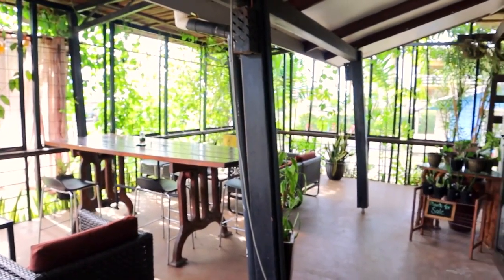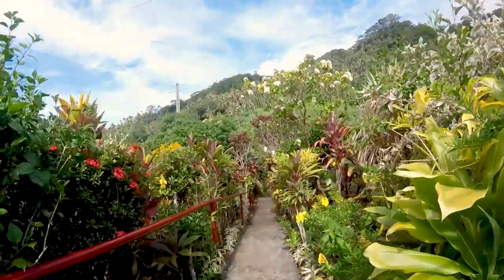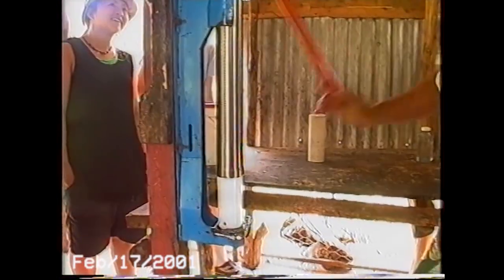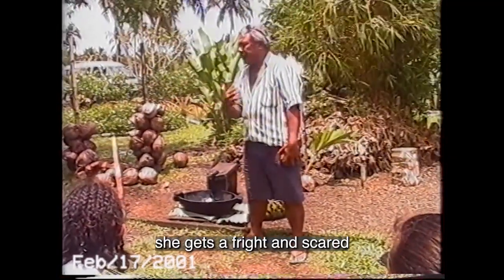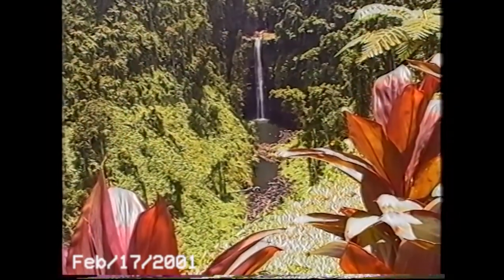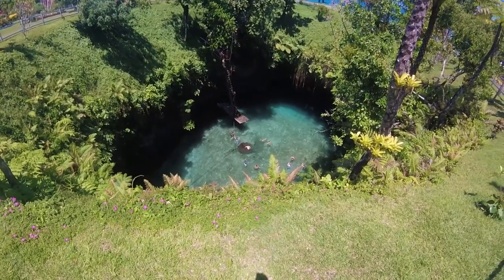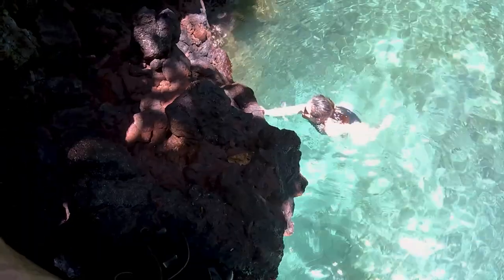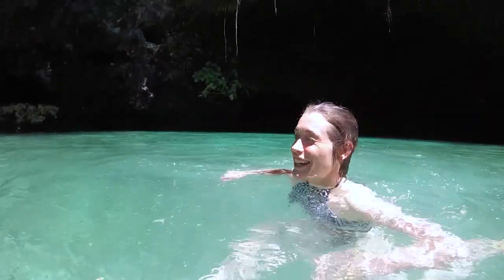Adventure Samoa // Upolu // Part 3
THIS EPISODE ►
Our trip is coming to a close so we rented a car and went rogue for a day! we visit some places from my childhood as well as some new places and take a trip back in time for some legendary stories :)

If you enjoyed this Episode please consider supporting my Patreon (link below) so that I can keep making more of the stuff you love :) It also helps me learn more about you and the type of content you want to see. PEACE! :) xo